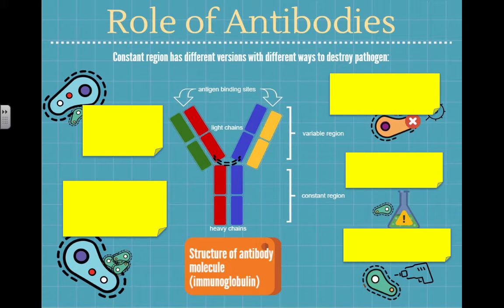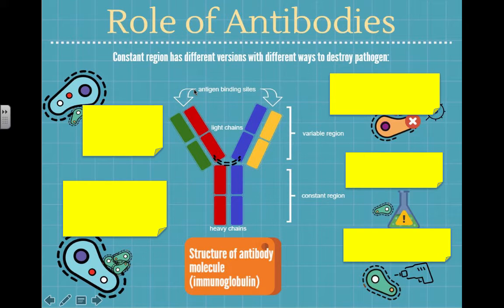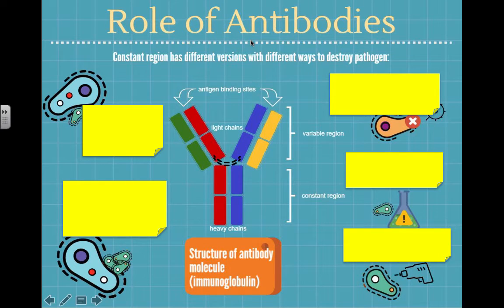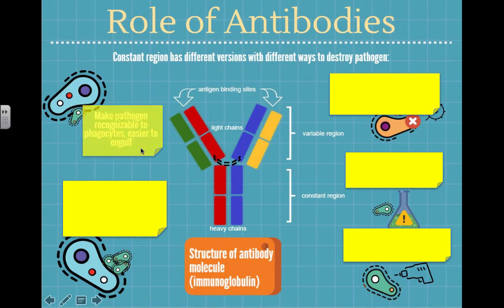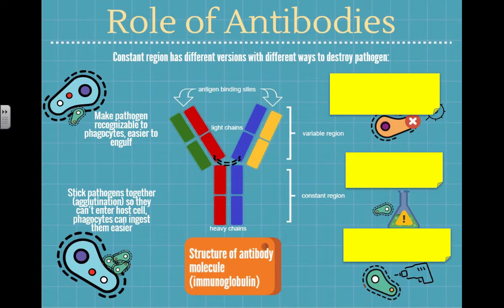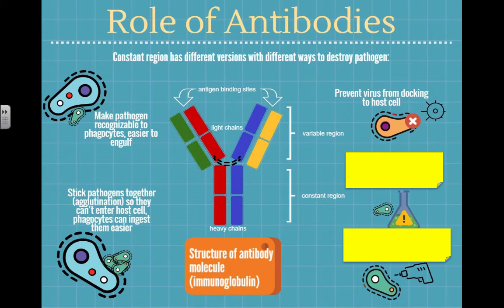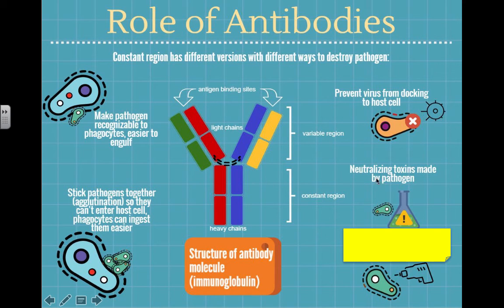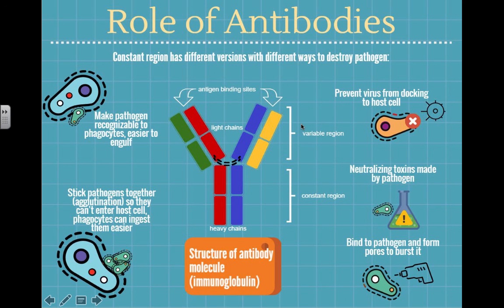Role of Antibodies (IB Biology)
Table of Contents:

00:00 - Role of Antibodies